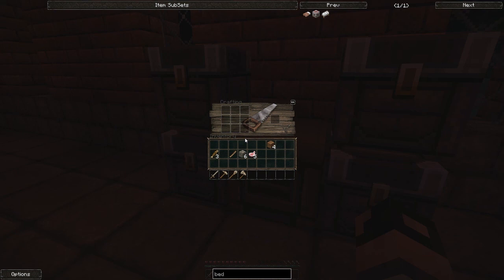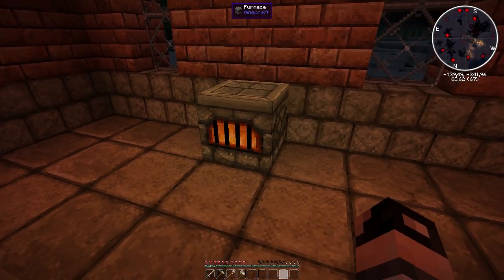Minecraft - Let's play Tekkit - Ep2 - Survival Stuff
Basically survival stuff in this episode.
Sorry about the low volume voice recording! Starting next episode that aspect of the videos will be improved.

Texture Pack: john smith technicians remix